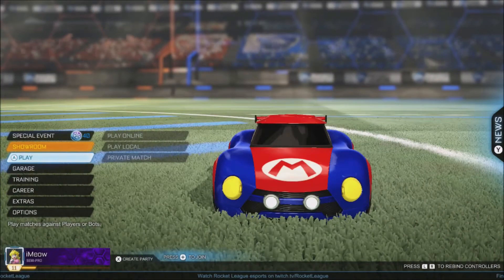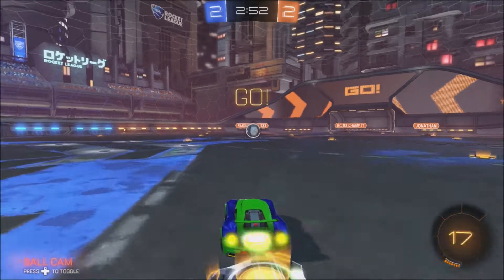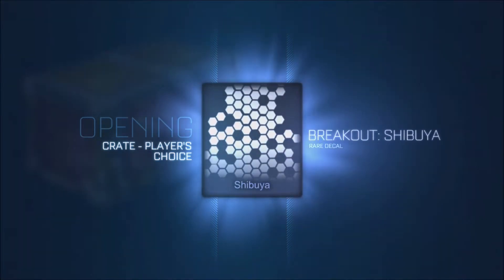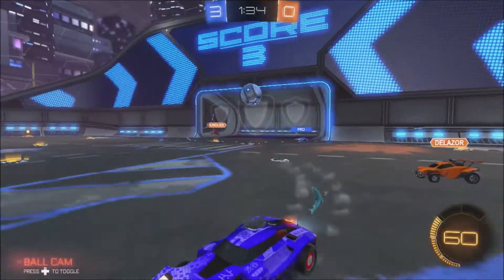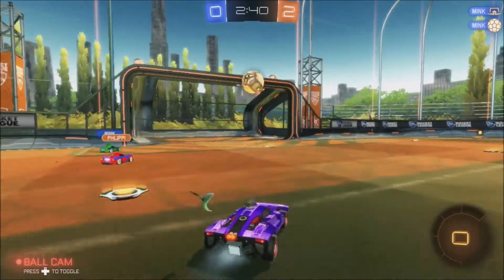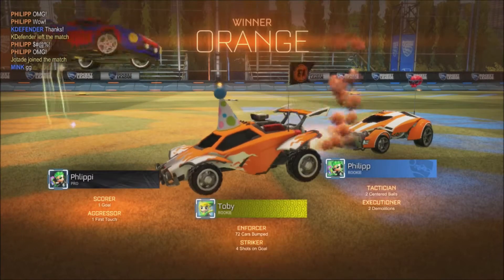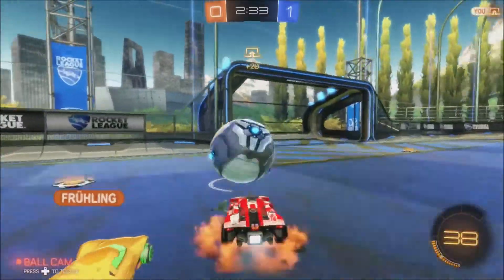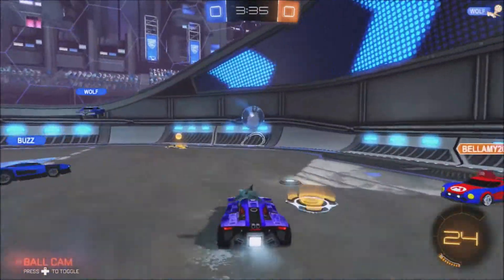POCKET LEAGUE! (SWITCH)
Rocket League Nintendo Switch Gameplay.

►Songs
Background: Foster the People - Best Friend [Wave Racer Remix]

Video uploaded & owned by iMeow.